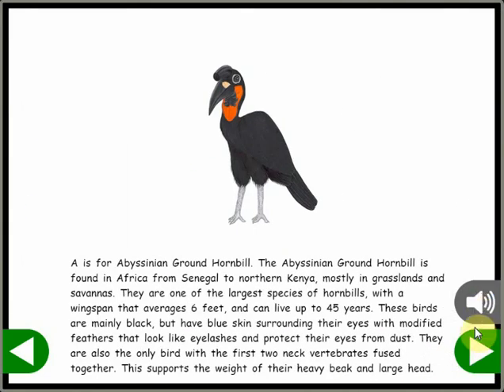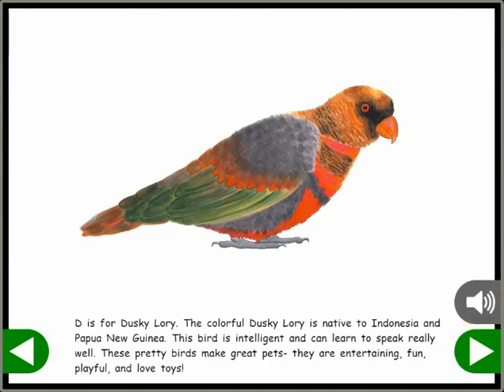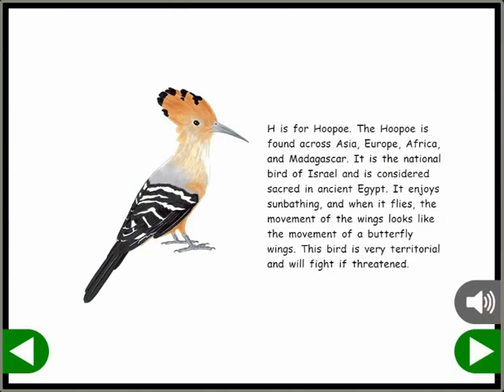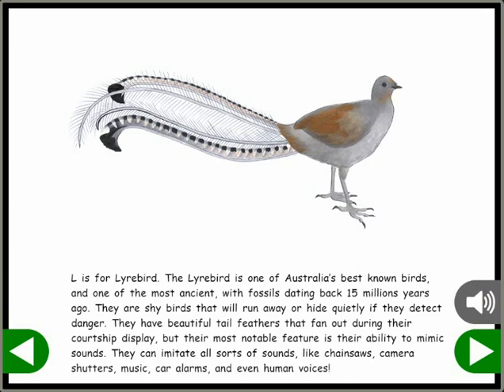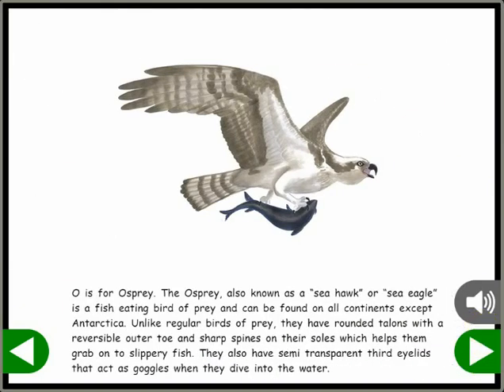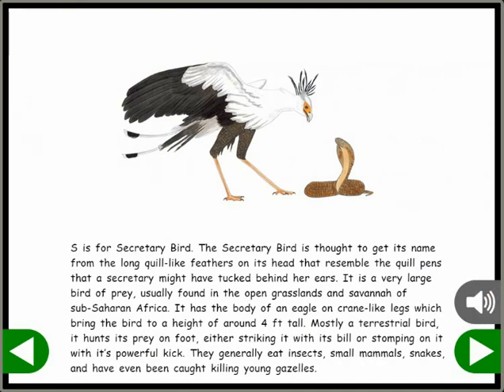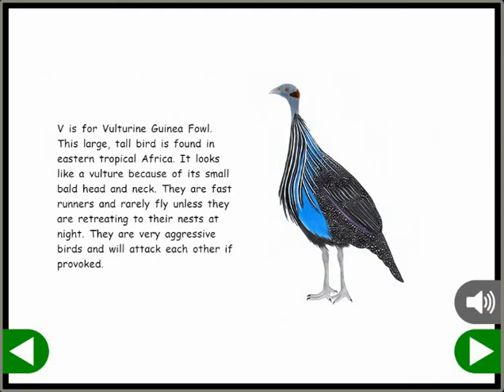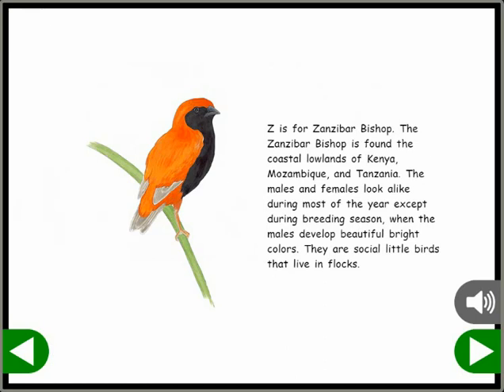Word Games -Avian Alphabet -Birds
Welcome To Your Online Guide To Birds And Bird Watching. Search for species name or keywords. Birds are vertebrate animals adapted for flight. Many can also run, jump, swim, and dive. Some, like penguins, have lost the ability to fly but retained their wings. Birds are found worldwide and in all habitats. Birds are a group of warm-blooded vertebrates constituting the class Aves, characterized by feathers, toothless beaked jaws, the laying of hard-shelled eggs. Birds are a group of warm-blooded vertebrates constituting the class Aves, characterized by feathers, toothless beaked jaws, the laying of hard-shelled eggs, a high metabolic rate, a four-chambered heart, and a strong yet lightweight skeleton.

birds types,
birds names,
pet birds,
birds flying,
identifying backyard birds,
bird species,
list of north american birds,
audubon birds,

alphabet list,
alphabet english,
alphabet letters,
alphabet ceo,
alphabet inc. subsidiaries,
alphabet a-z,
alphabet meaning,
who owns alphabet inc,

abcd cartoon,
abcd alphabets,
abcd letters,
abcd poem,
abcd game,
abcd chart,

free educational games,
preschool learning games,
kindergarten learning games,
abc preschool kids tracing,
abc phonics learning game,
educational games for preschoolers,
preschool learning games,
abc fun games for kids,
preschool classroom games,
nick jr games,
pbs kids games,